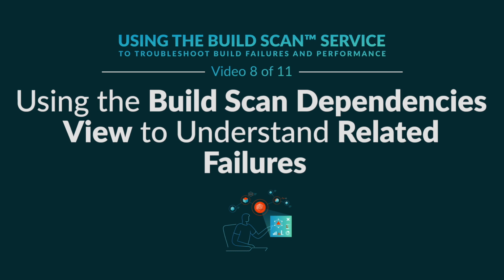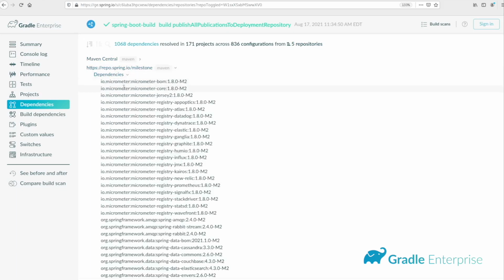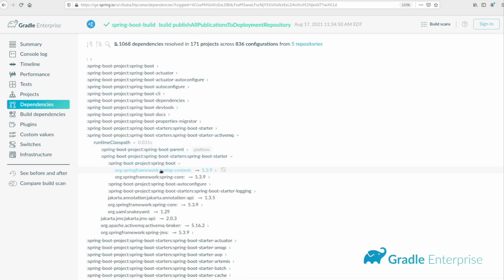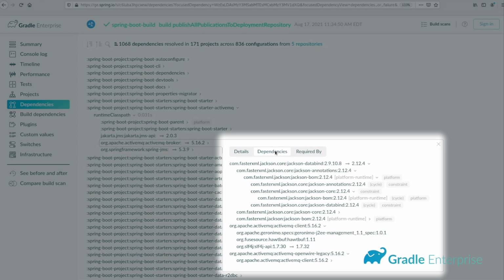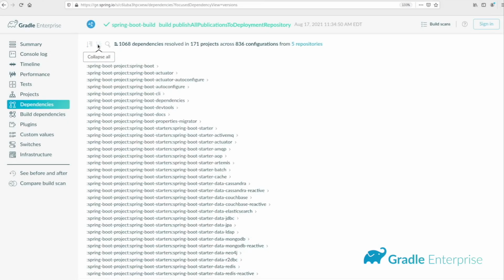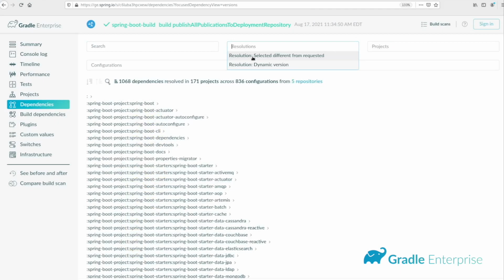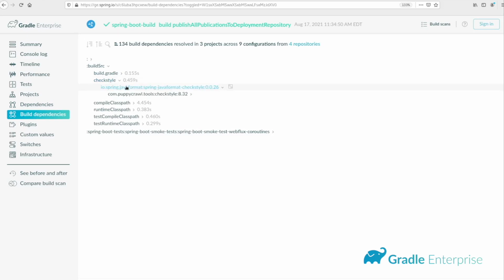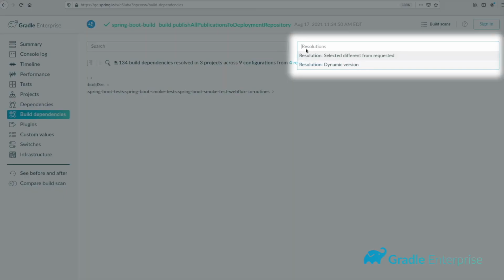Using the Build Scan Dependencies View to Understand Related Failures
In this video, we’ll show you how to navigate the Dependencies tab of your Build Scan. You’ll learn how to switch between a dependency and a repository view, traverse dependencies, view details via pop-out, collapse and expand the dependencies graph, search dependencies via keywords, and navigate the multiple filtering options.